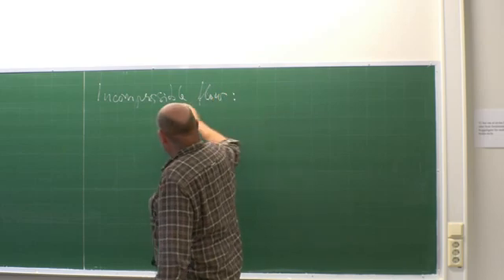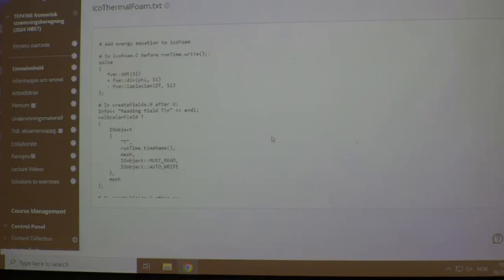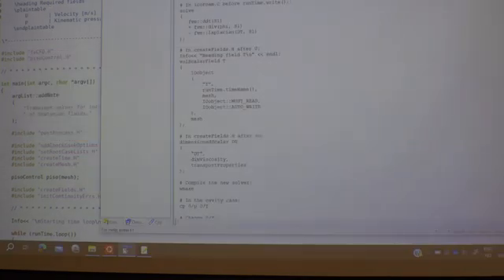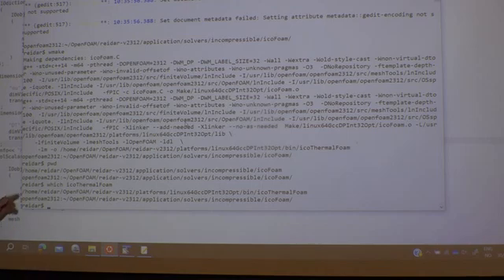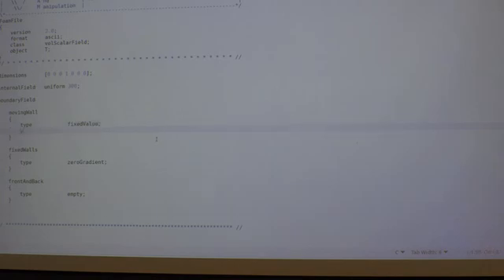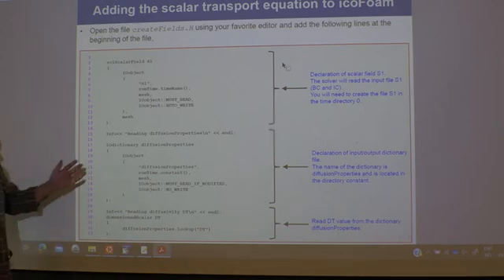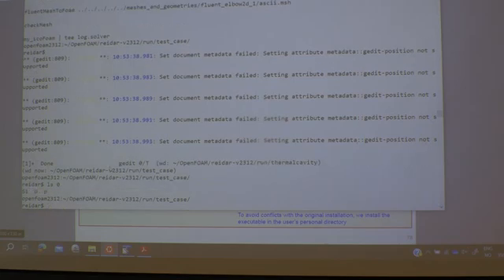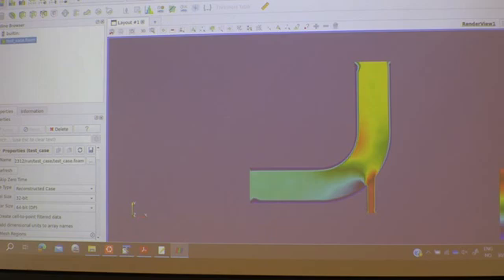30 10 Lecture 19A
Add energy equation to icoFoam